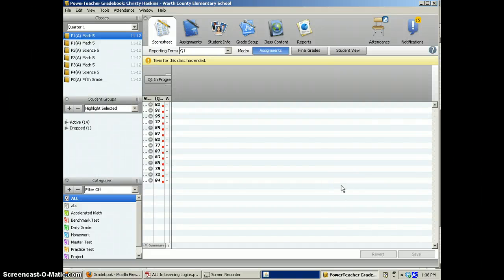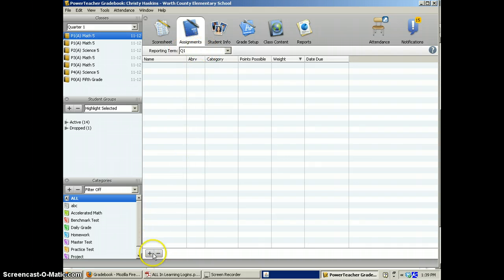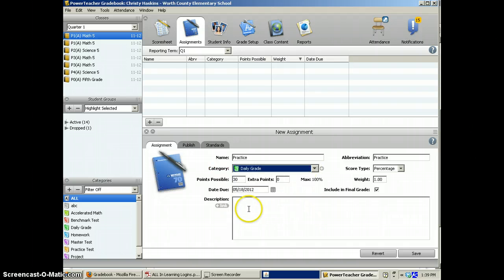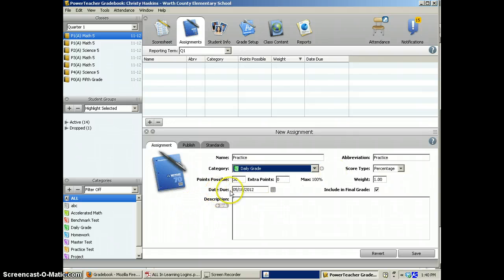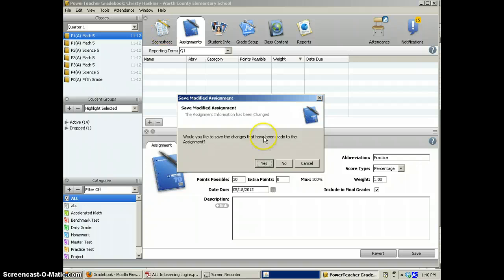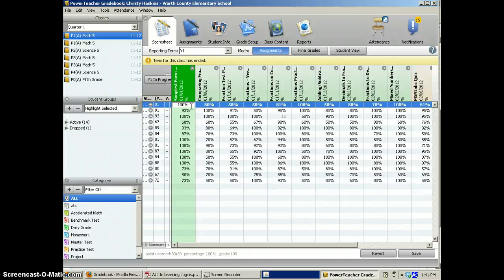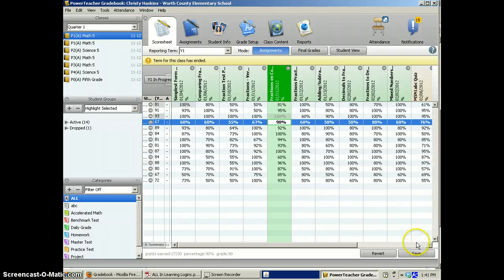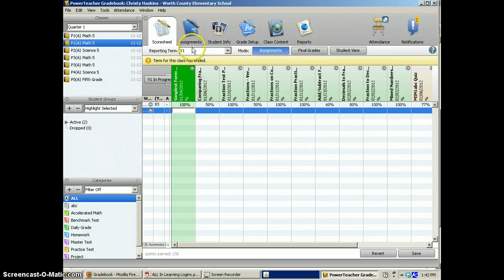PowerTeacher Gradebook-Adding Assignments & Grades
This video will show you how to add assignments and grades in your PowerTeacher Gradebook.